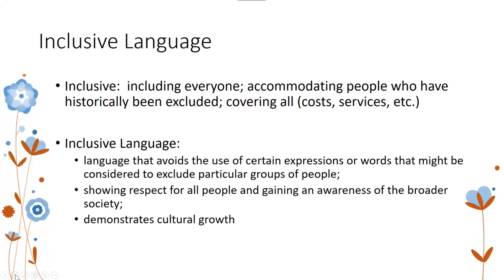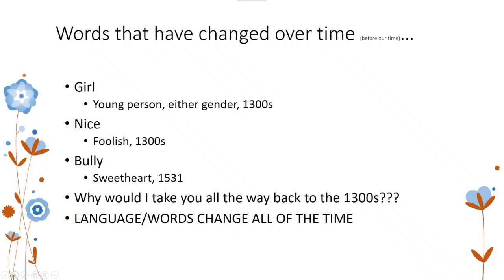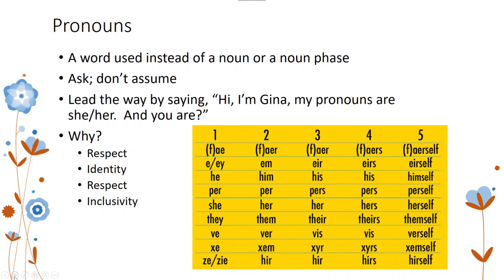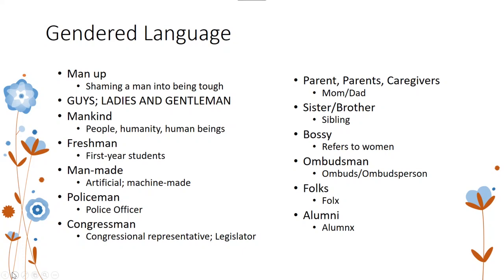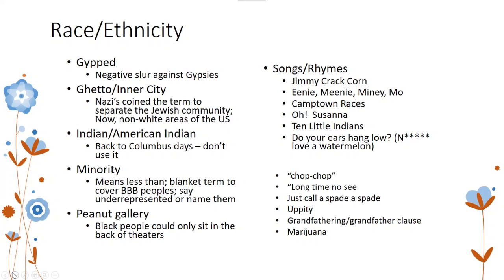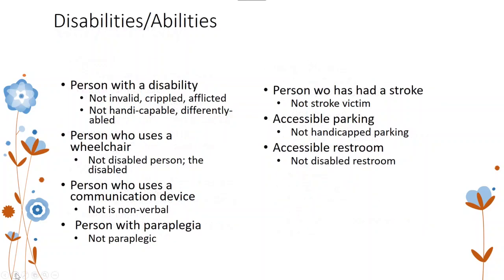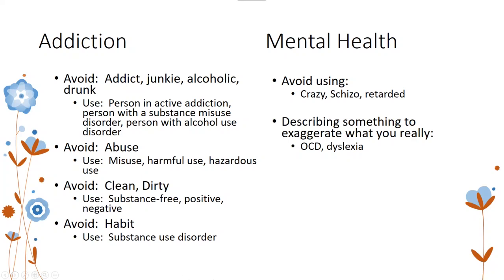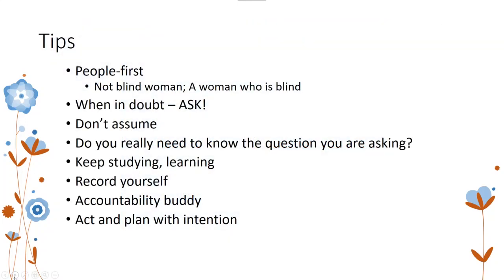Inclusive Language Friday August 14 2020 at 10 41 14 AM default d75b5d30